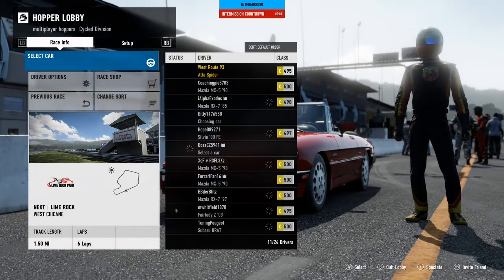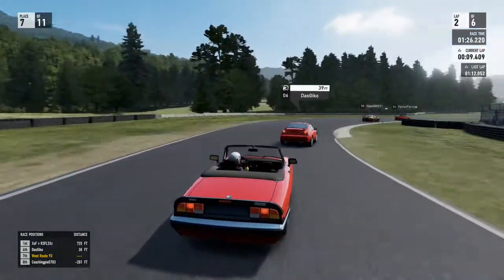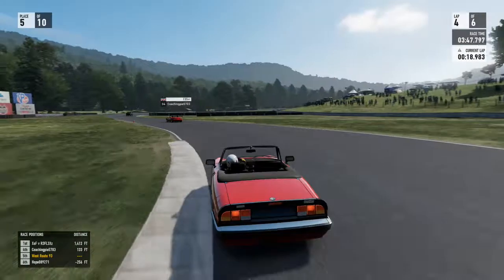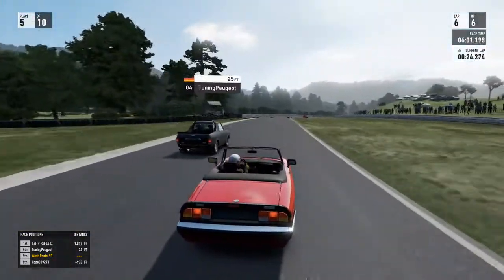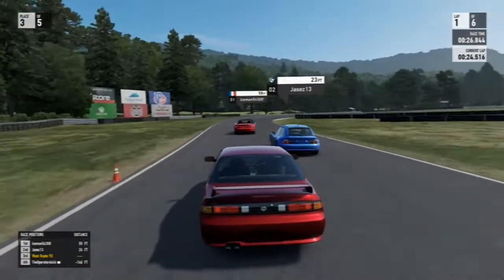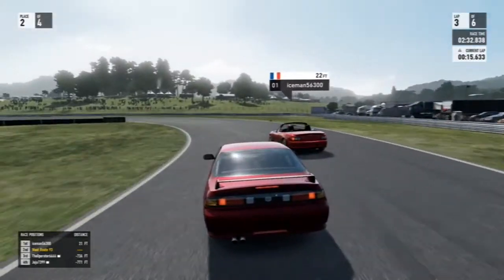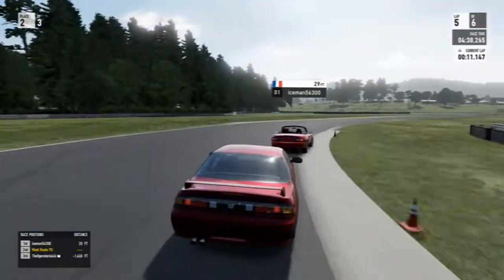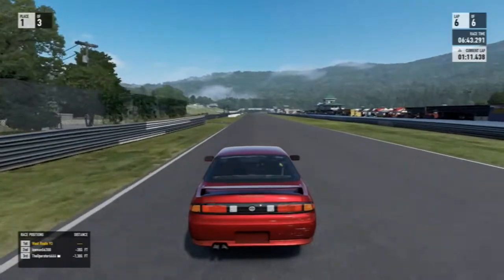Forza 7 - Cycled Division